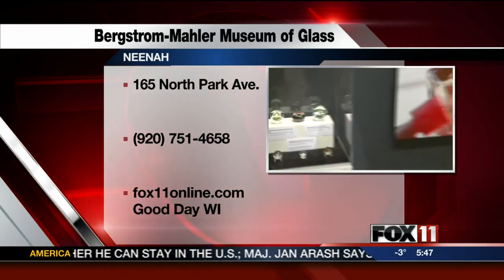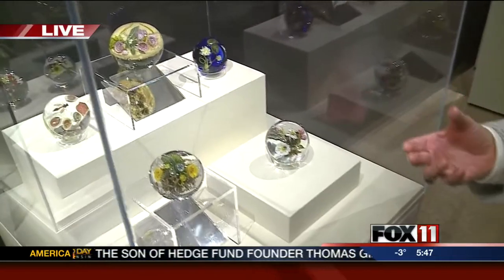Bergstrom Mahler Museum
In Neenah